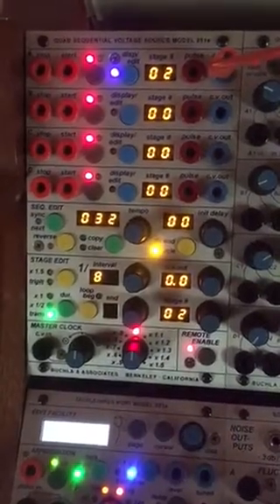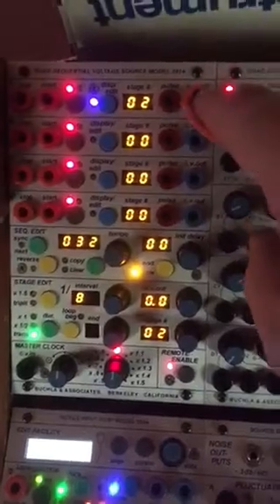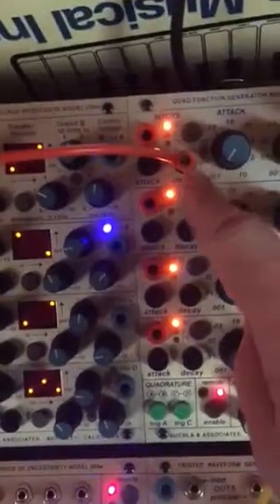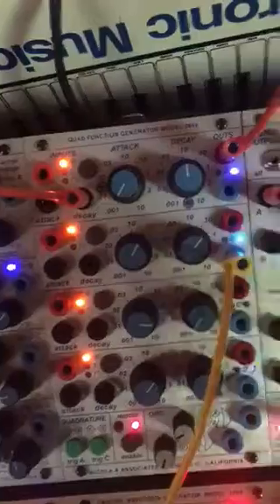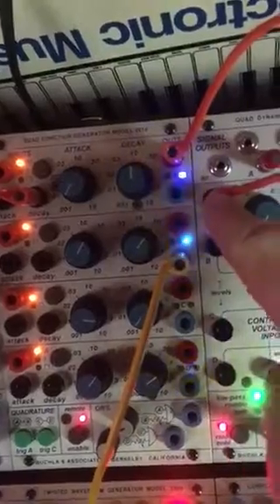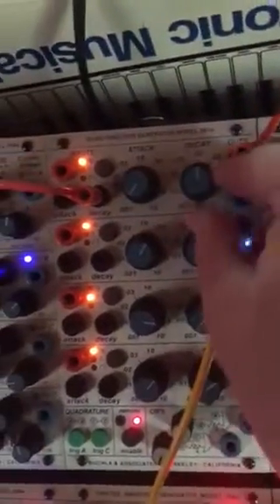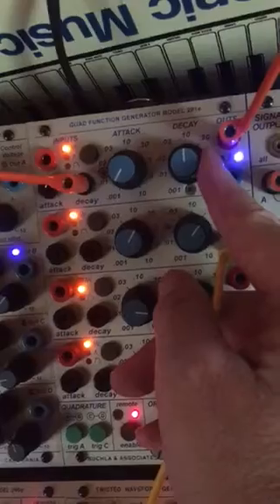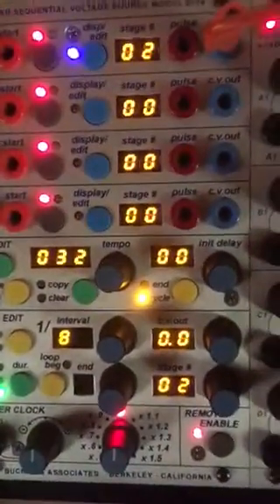Buchla 251e Ratcheting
Simple demo of programming ratcheting. I'm only using a single section of the 251e - 3 more sections available for more advanced and complex patching